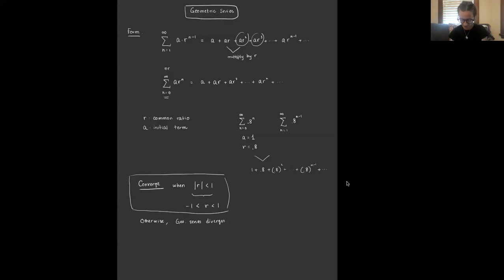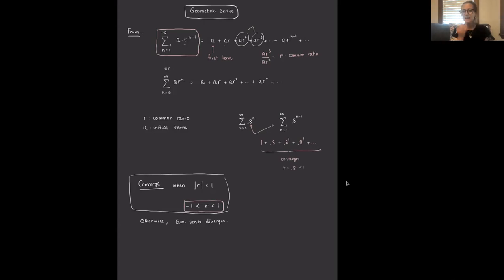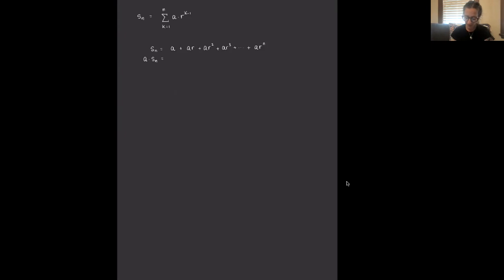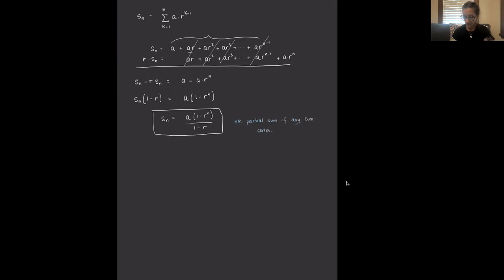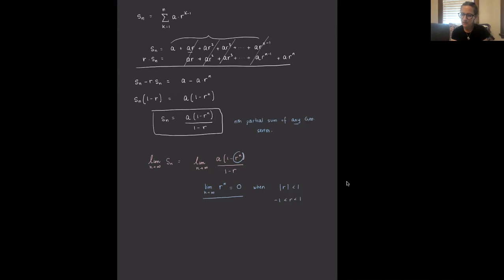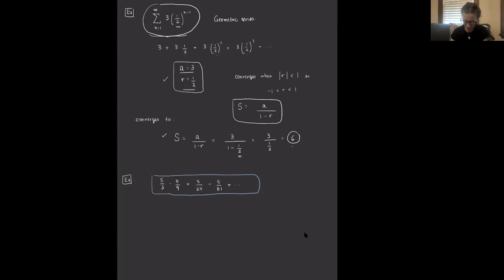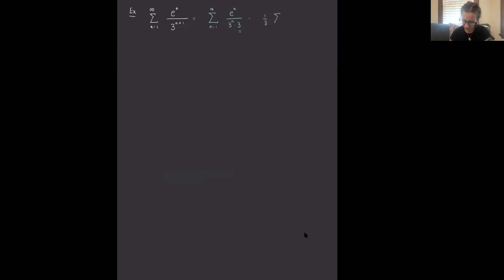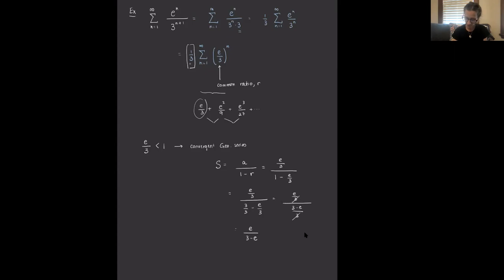Series2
This video explains geometric series and their convergence